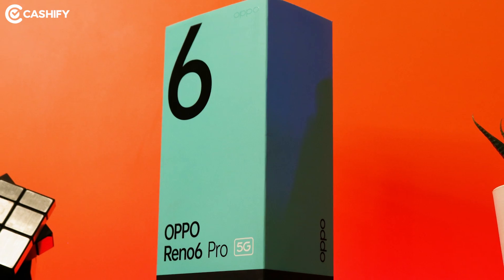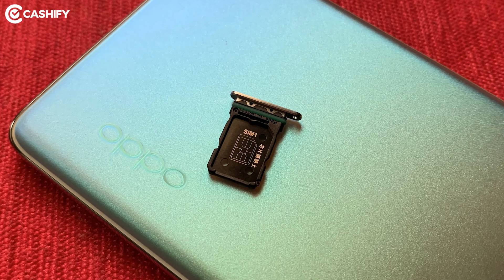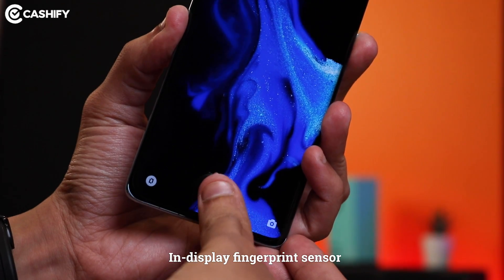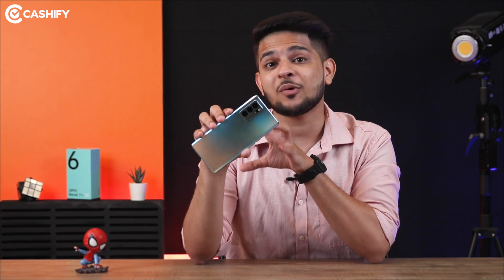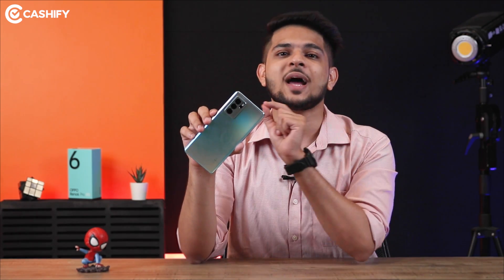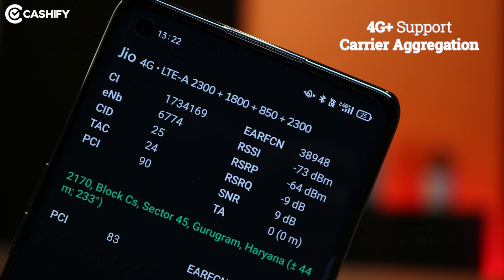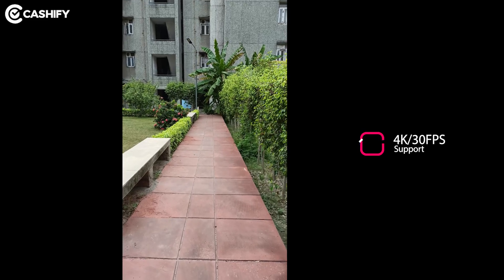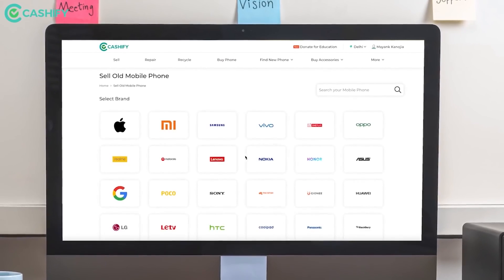OPPO Reno 6 Pro FAQ - 25 important questions answered | OPPO Reno 6 Pro Review in Hindi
We answer all the burning questions you have regarding Oppo Reno 6 Pro. In our signature FAQ style, Akhil answers all your queries regarding the new Reno 6 Pro launch in India. In this video, we have tried answering all the queries our audience have asked so far.

Host: Akhil Kapoor
DOP: Mayank Kanojia
Script: Akhil Kapoor
Video Producer: Vishal Toshiwal

OPPO Reno 6 Pro - Specifications Highlight

- 64MP + 8MP + 2MP + 2MP Quad-rear cameras
- 32MP Selfie camera
- 4500mAh, 65W
- 90Hz 3D Curve OLED display

OPPO Reno 6 Pro Price in India

Download CASHIFY's app from this link to sell your old phone or visit our

अपने पुराने फोन को बेचने के लिए इस लिंक से CASHIFY का ऐप डाउनलोड करें या हमारी वेबसाइट पर जाएं

Oppo Reno 6 Pro FAQs, Reno 6 Pro FAQs, Reno 6 Pro